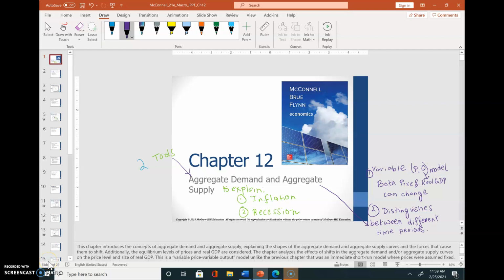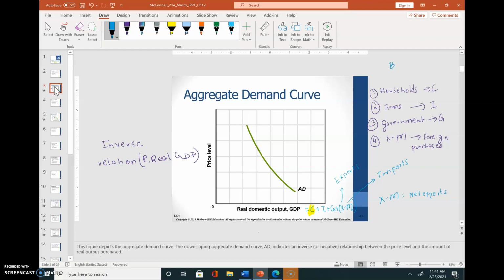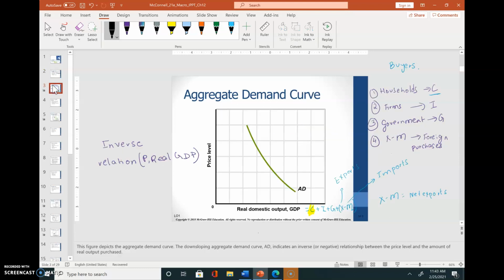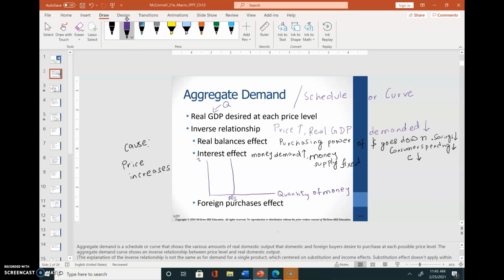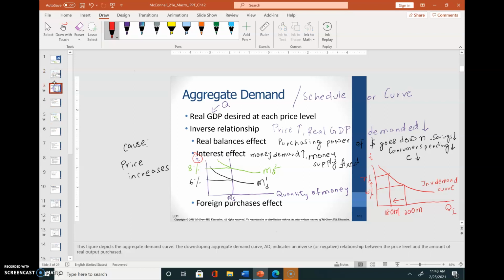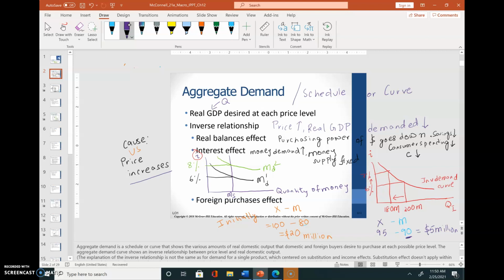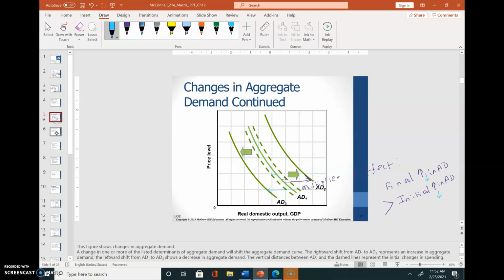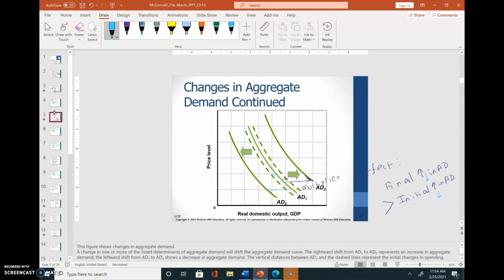The Aggregate Demand Curve